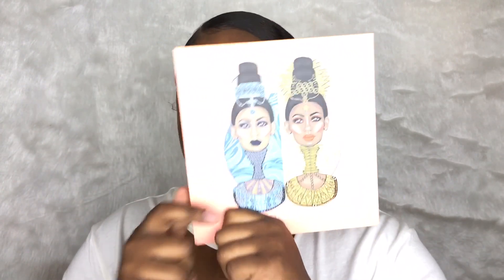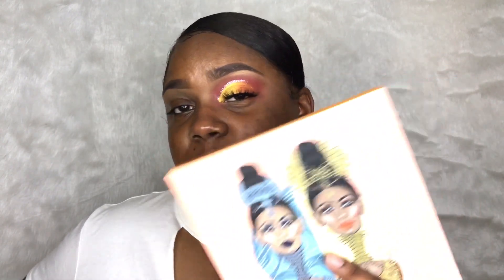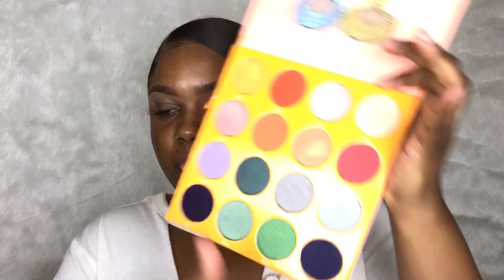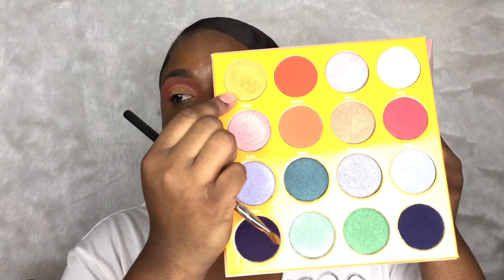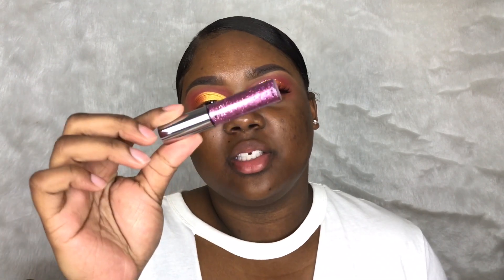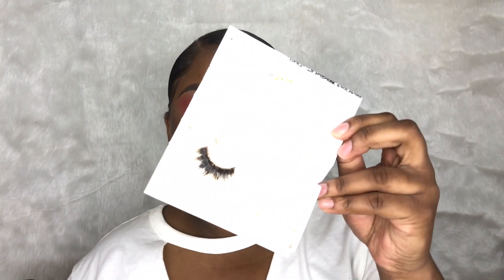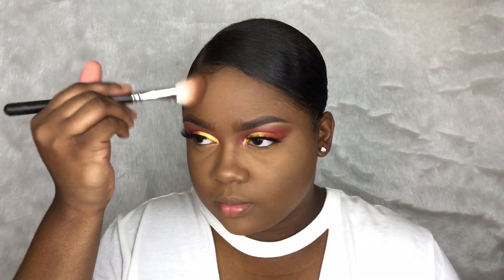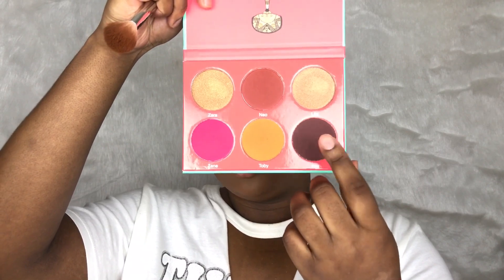First Impression | Juvias Place Magic Palette (Semi Cut Crease Sunset Eyes...idk)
hey guys 💖🤘🏾
I'm baaaaack! My laptop charger broke so I had to buy a new one 🙃! I hope you guys enjoy this most requested video. I finally bought the Juvias Place Magic Palette. xoxo

✨PRODUCTS✨

*fill out later

                       💖DISCOUNTS💖

DODOLASHES : KROUSER.DAVIS

I only recommend products or services I use personally and believe will be good for my viewers.

▷ FAQ:
Age: 22
Camera to Film: iPhone 7 +
Editing: iMovie